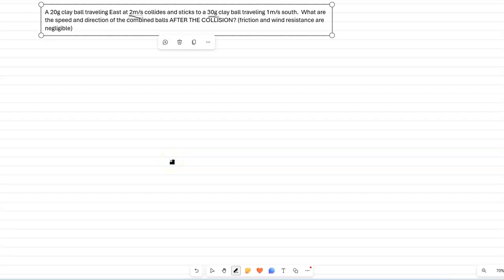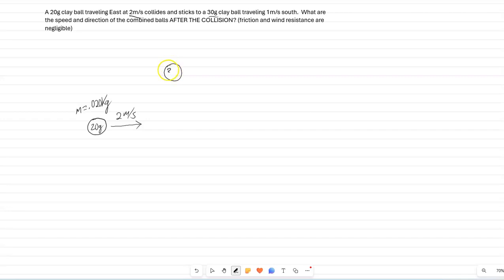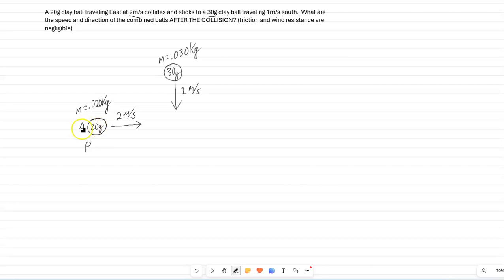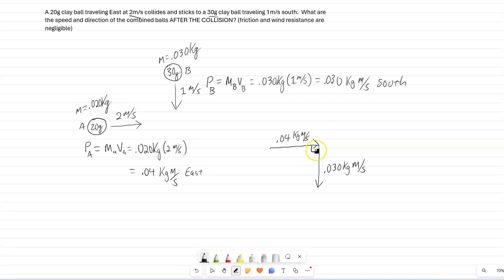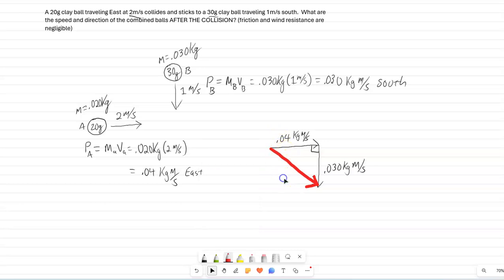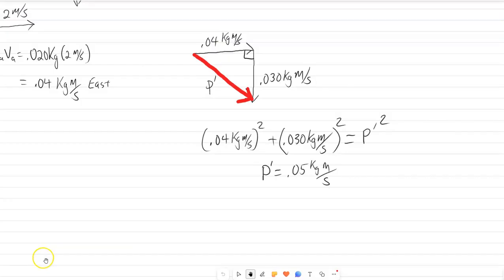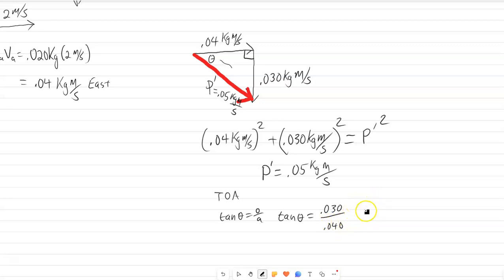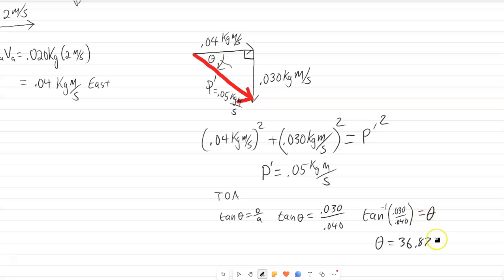2 dimensional conservation of momentum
Let's find the momentum of an inelastic collision between two objects that are traveling in the X and Y direction.